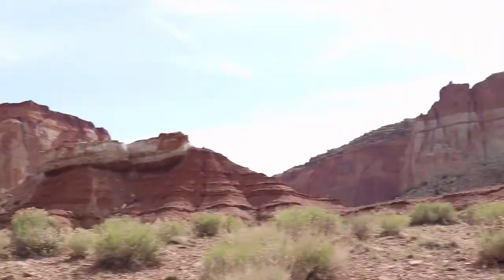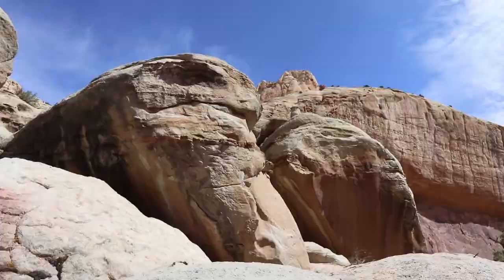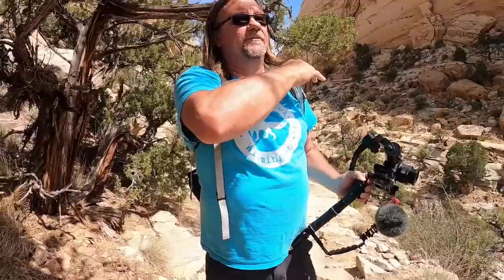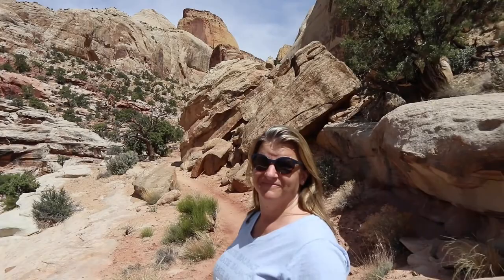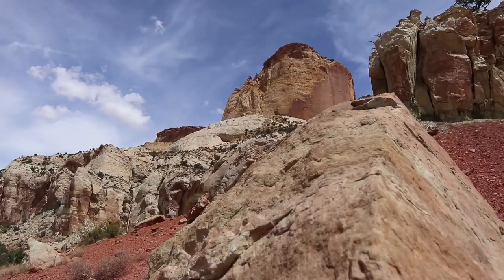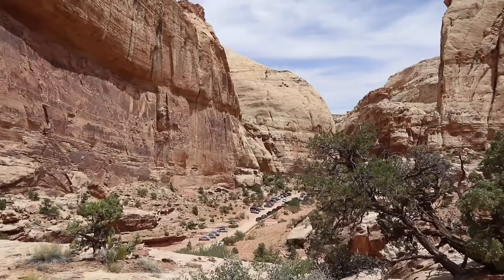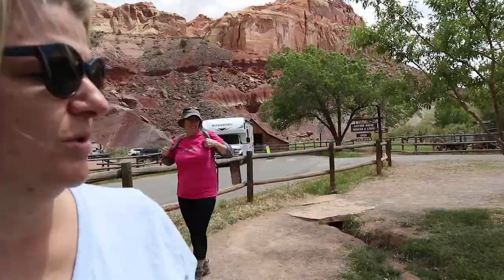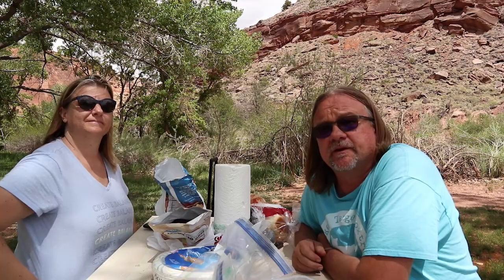Wildlife Encounter on the Golden Throne Trail! Capitol Reef National Park, Utah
One of Capitol Reef's best hikes is the Golden Throne Trail! Are you planning a Mighty Five road trip? Are you interested in the best day hikes in Capitol Reef National Park? Are you wondering what to visit in Utah? This less crowded national park is not to be missed! Our Utah travel show highlights the Golden Throne hike, including an awesome wildlife encounter! We share with you yet another one of our Utah national parks travel guides and help you know before you go to Capitol Reef!

👉Know Before You Go To GRAND TETON NATIONAL PARK and YELLOWSTONE NATIONAL PARK